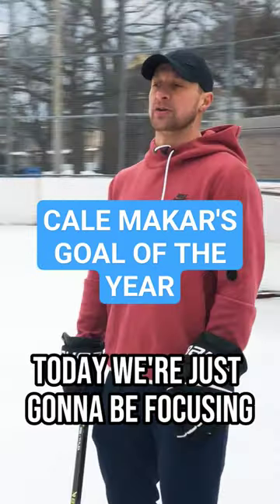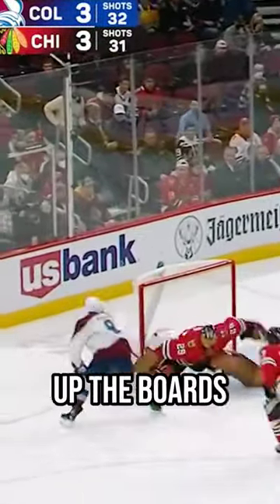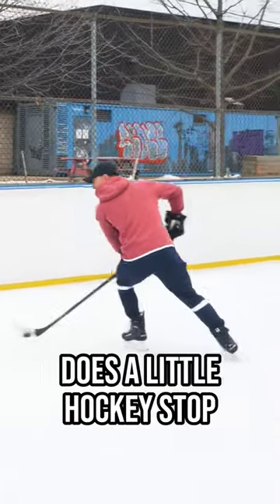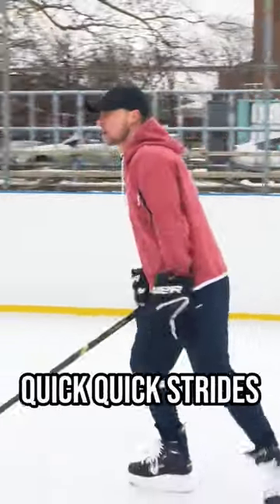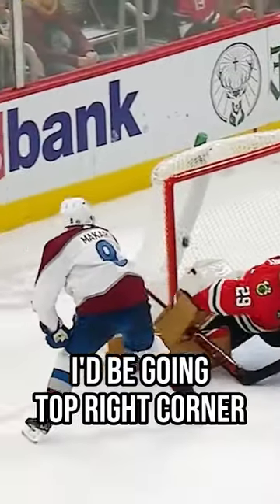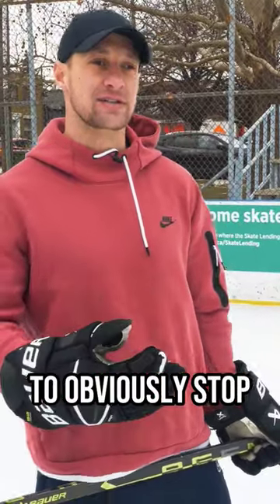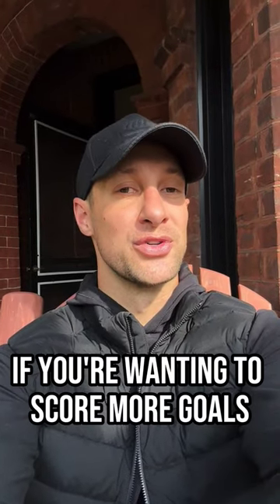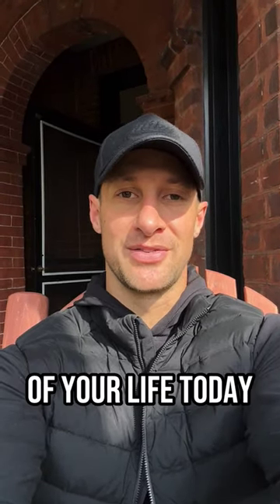CALE MAKAR'S GOAL OF THE YEAR